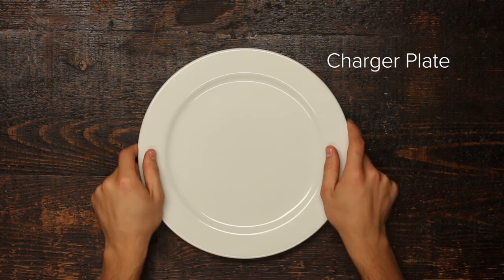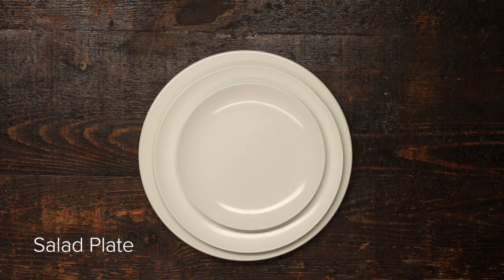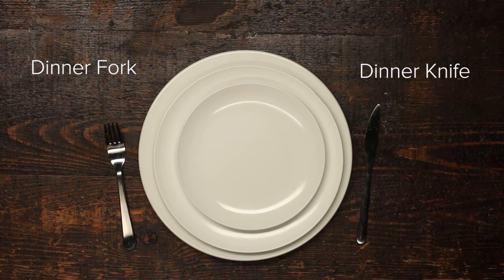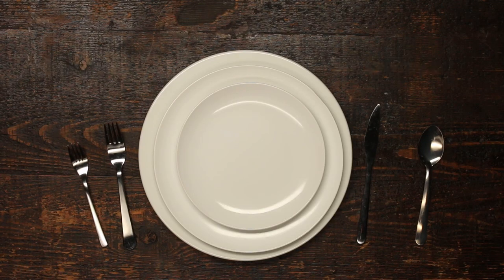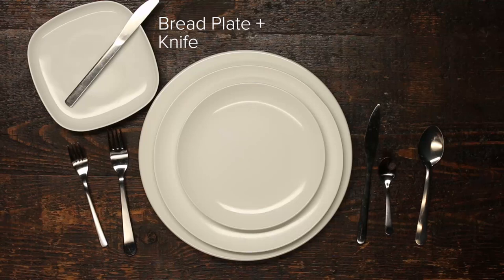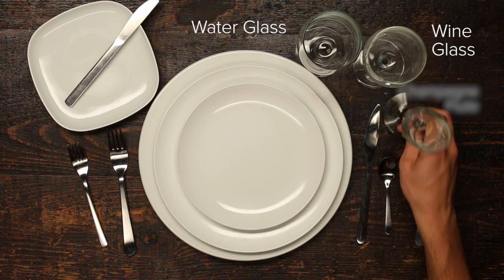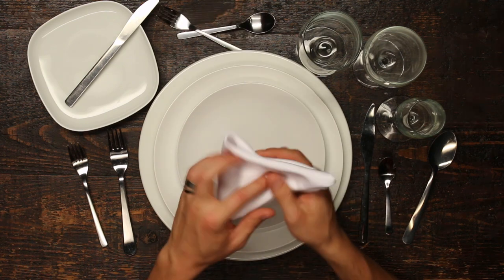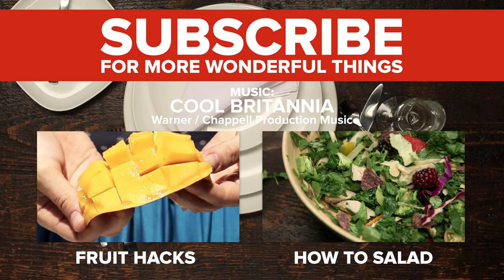How To Set A Formal Dinner Table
In case you wanted to know…

MUSIC
Cool Britannia